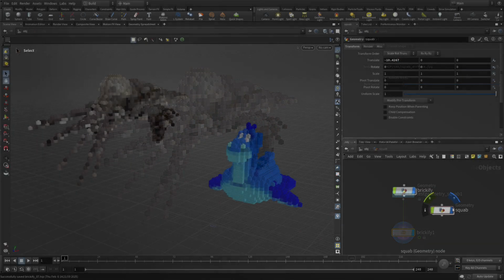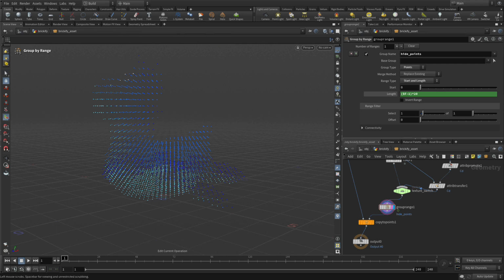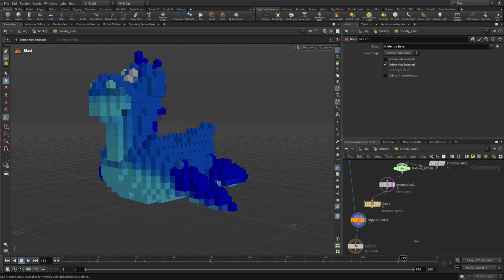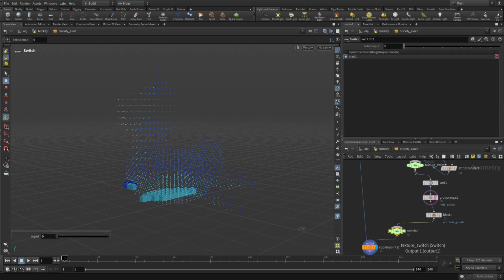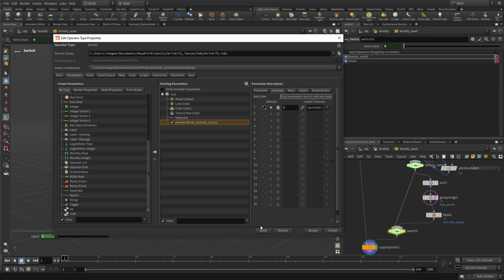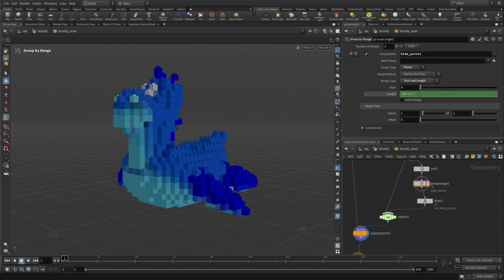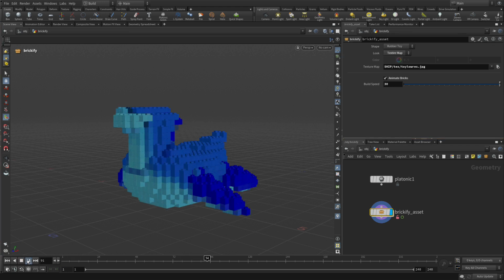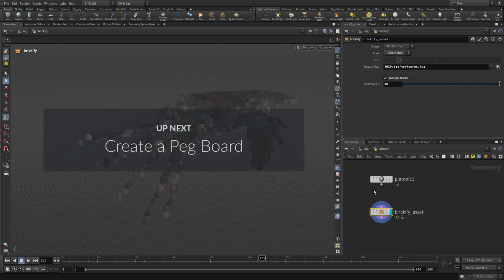h20 5 foundations nodes, networks & assets 5 animate the bricks v1 1080p